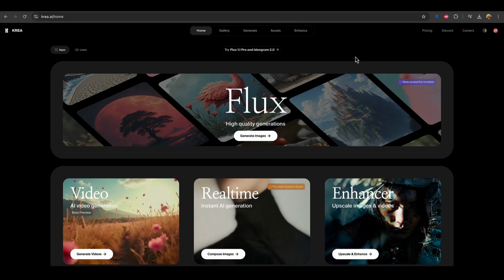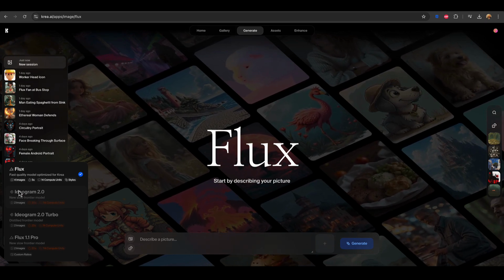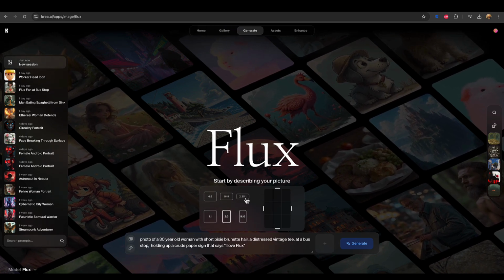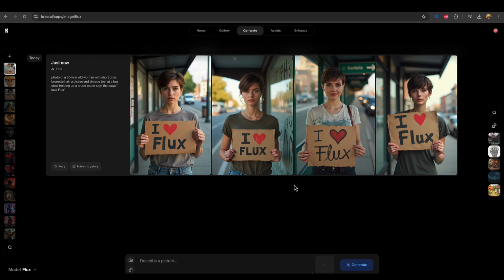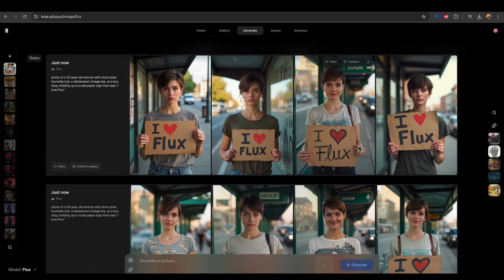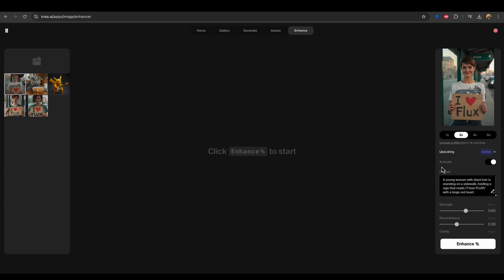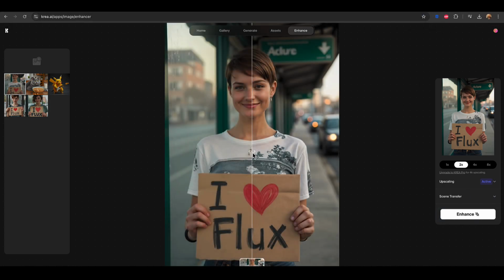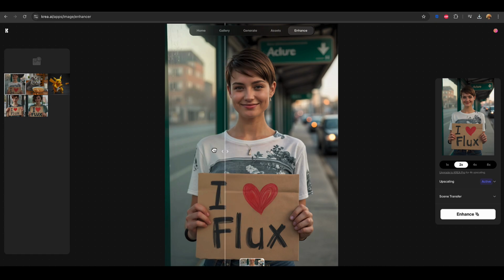High Quality FLUX AI for FREE? Krea.ai Beginners Tutorial!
Flux Dev for Free? Yep! (if you use Krea). I'll show you how.